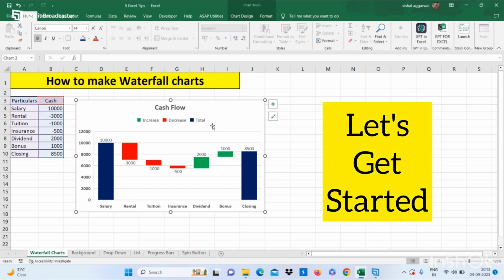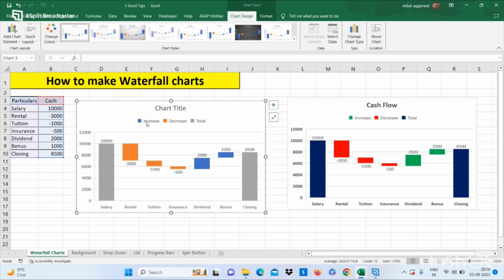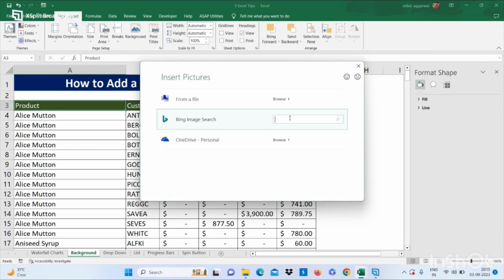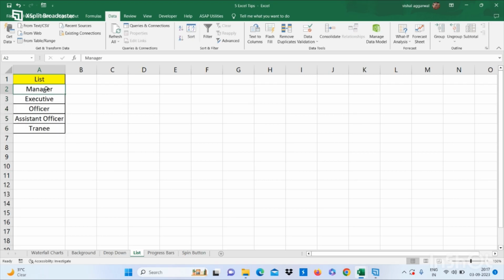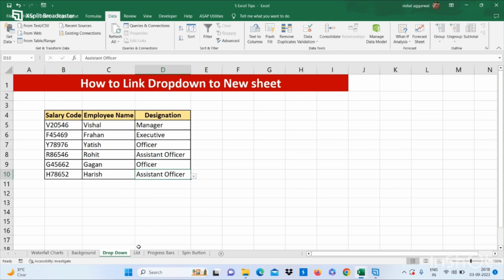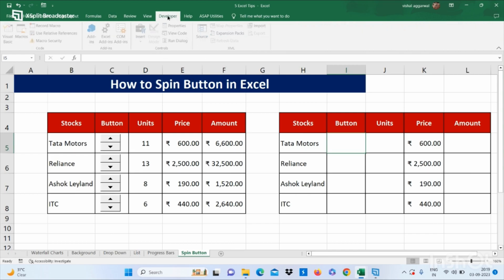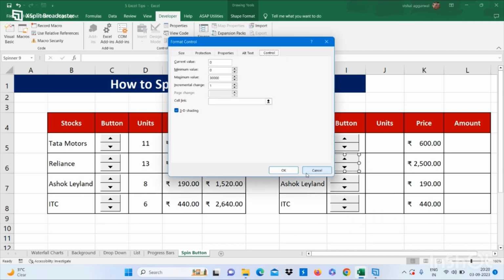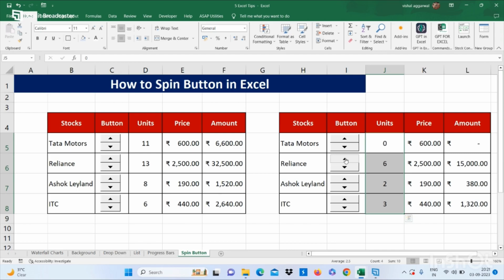Impress your Boss with these 5 Excel Tricks | Learn Ms-Excel Shortcuts and Formulas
In this video, you will learn 5 excel tricks that will make you advanced in excel.